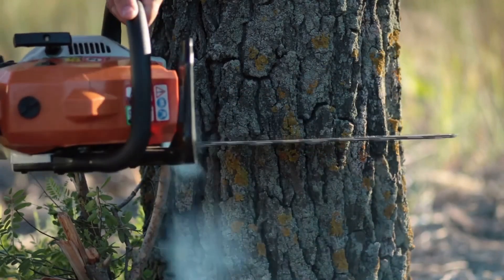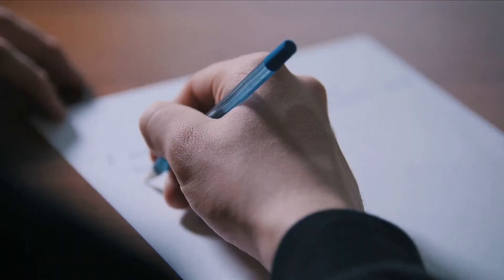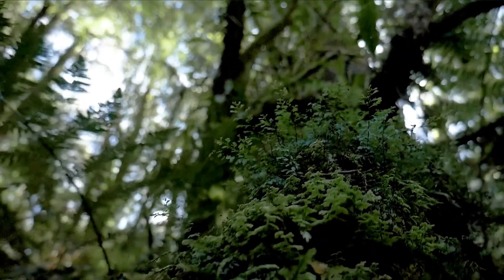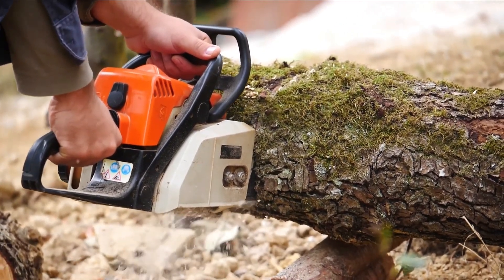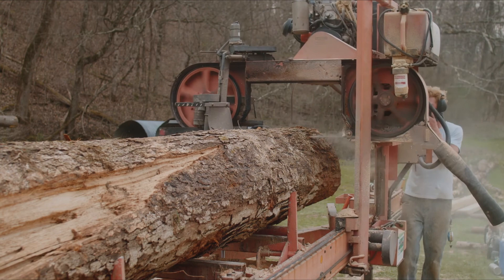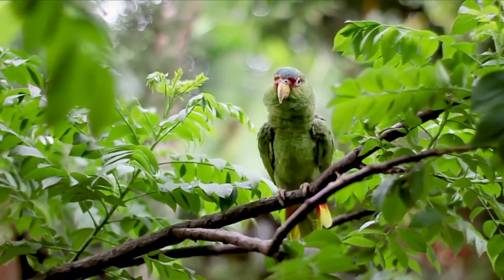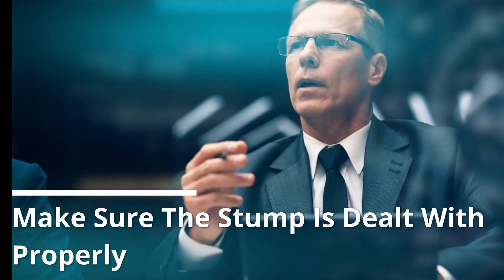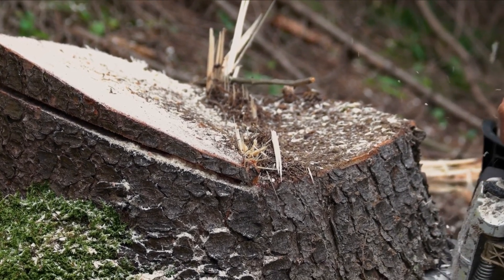Guide To Safely Removing A Tree From Your Property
DIY home and landscape projects may seem like easy-to-do tasks. However, other projects such as removing a tree require a professional touch.

To avoid any disaster from happening when removing a tree, here are some things to consider: